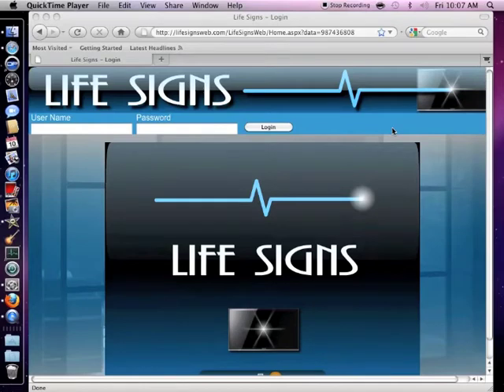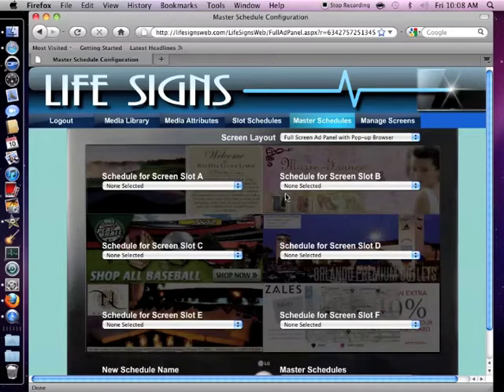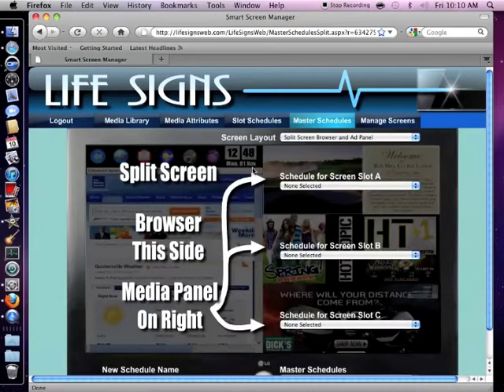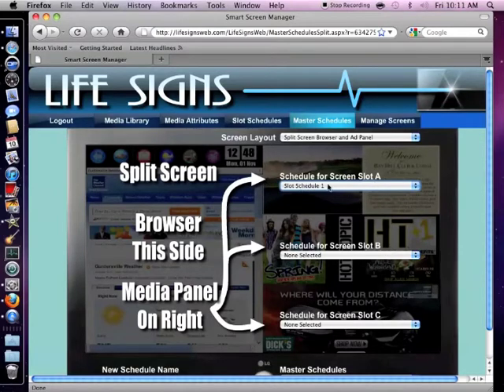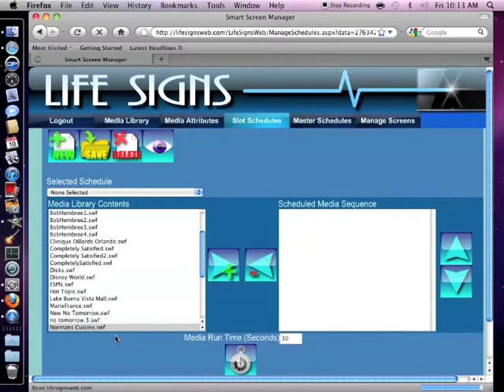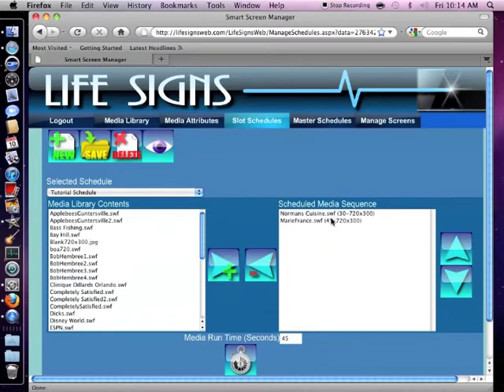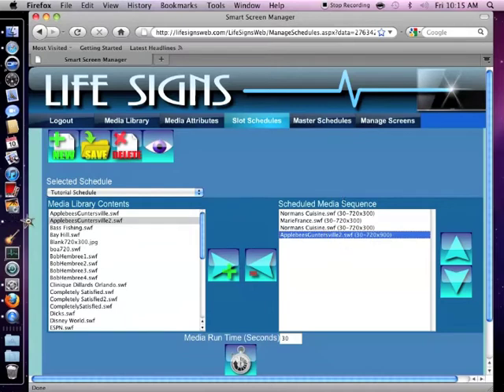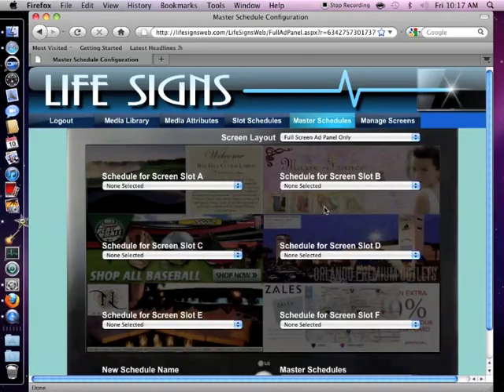Slot Schedules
LifeSignsWeb Tutorial - Slot Schedules